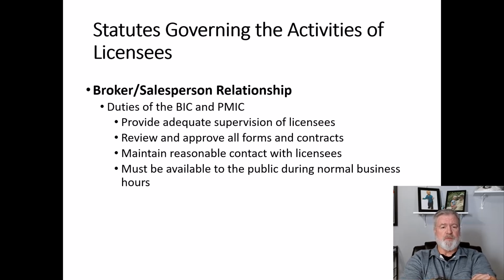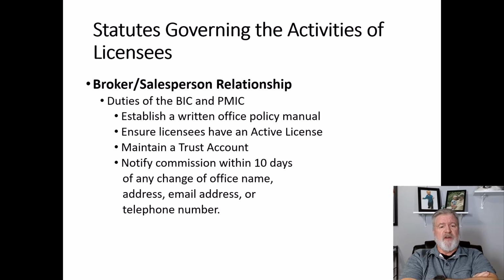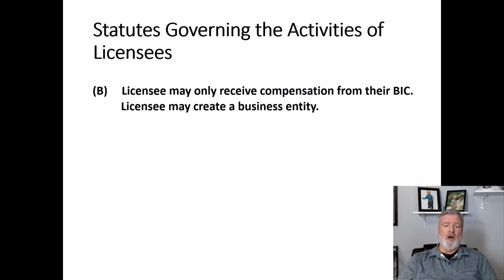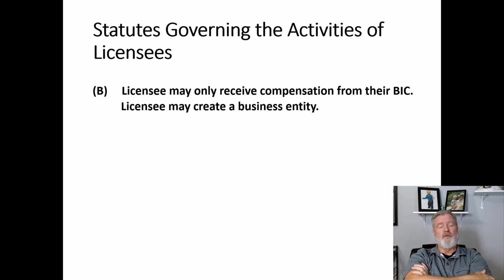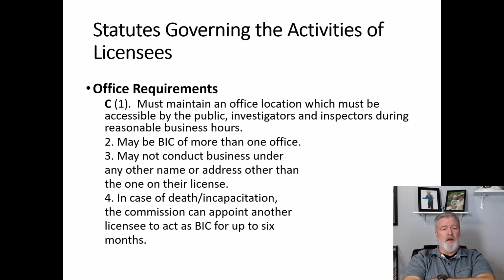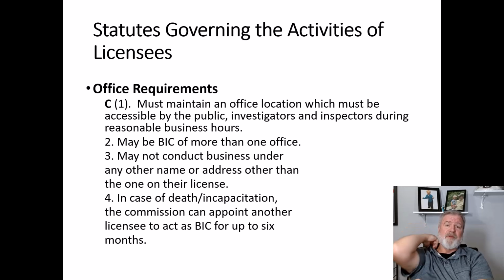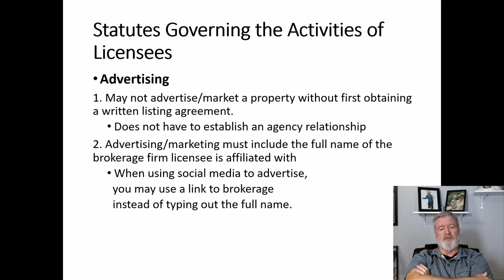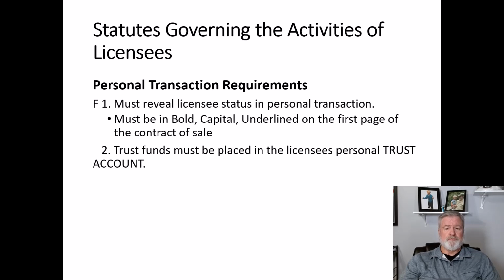Statutes Governing the Activities of Licensee's - Part 1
Are you a real estate agent in South Carolina looking to understand the laws that govern your activities? This video dives into the critical statutes that every licensee needs to know! We'll break down the duties of a Broker-in-Charge and explore key regulations regarding
Supervision of licensees and employees
Review and approval of forms and contracts
Maintaining contact with licensees and employees
Availability to the public during business hours
Written office policy manuals
Ensuring licenses are active
Trust accounts
Notifying the commission of changes
Compensation rules, including what is considered compensation and who it must come from
Business entities and their purpose, including advertising restrictions
Office requirements including accessibility and restrictions on conducting business at other locations
Using nicknames
Actions to take in case of death or incapacitation of the Broker-in-Charge
Record retention requirements
Advertising regulations, including the need for a valid written agreement and company name inclusion
Personal transaction requirements, such as disclosure of license status and trust account usage
This is a must-watch for anyone preparing for the South Carolina real estate exam or seeking to stay compliant with state laws.
Link:
For more information and to enhance your real estate career, visit realestateschoolforsuccess.com
Additional Notes:
The video emphasizes that brokers in charge must supervise licensees and employees, maintain contact with them, and be available to the public during normal business hours. They must also ensure that licensees have an active license, and maintain a trust account.
The video also clarifies that licensees can only receive compensation from their broker in charge, including gifts or anything of value, and that this has important tax implications.
Licensees may create a business entity for tax or liability purposes, but they cannot market or advertise the entity as representing the public.
A real estate office must be accessible to the public, investigators, and inspectors during reasonable business hours.
Licensees cannot conduct business under any other name or address than what's on their license.
In case of death or incapacitation of the broker in charge, the Real Estate Commission can appoint someone to take over for up to six months.
All documents must be maintained for a minimum of five years and backed up off-site.
Advertising requires a valid written agreement and must include the full name of the company, as well as the franchise name, if applicable.
When engaging in personal transactions, licensees must disclose their license status in the contract, in bold, capital letters, and underlined, on the first page of the contract. They must also use a personal trust account for any funds.